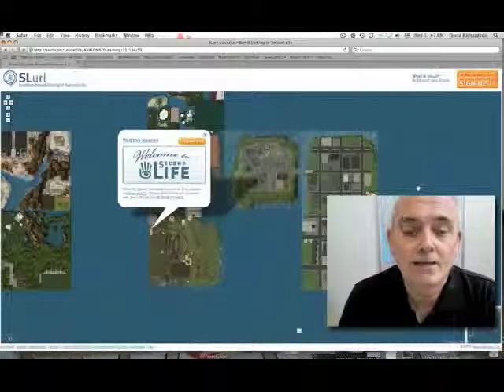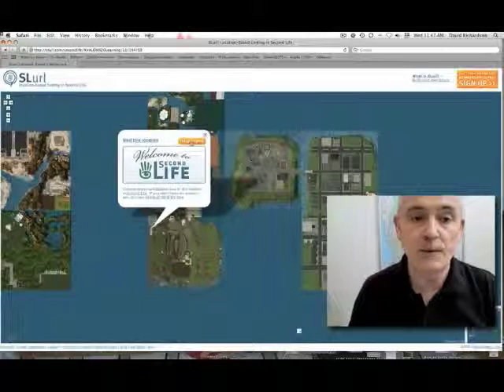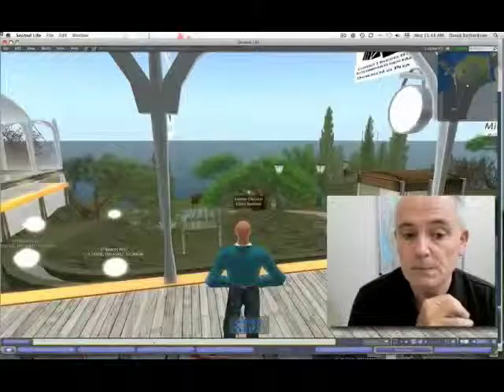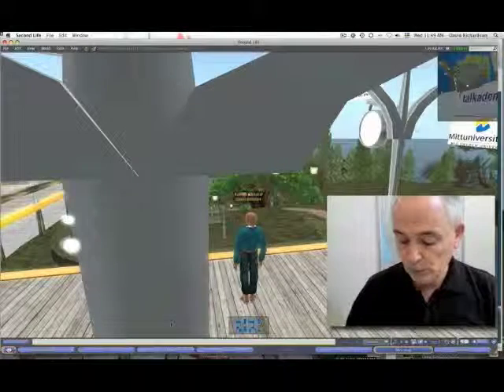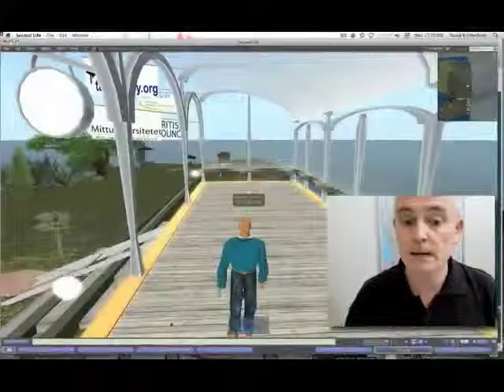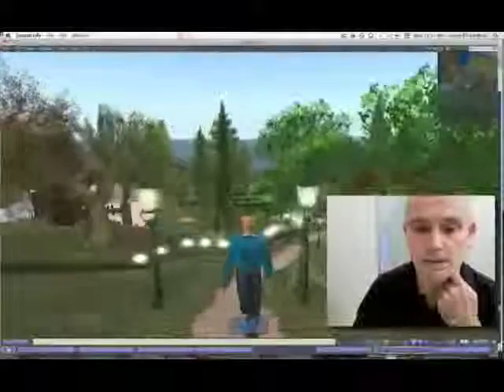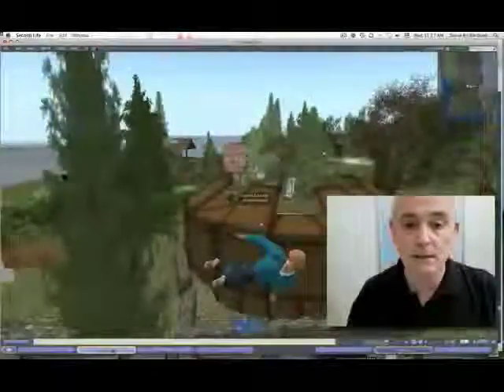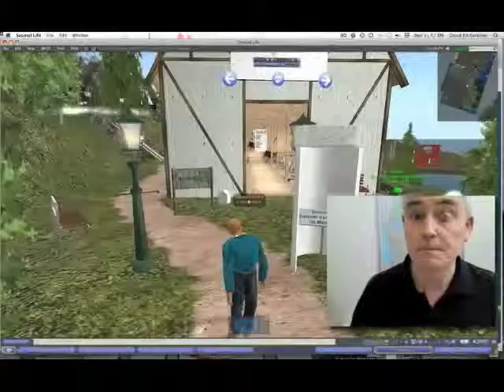AvalonMovies-GettingStarted.mov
Avalon Project - Getting Started